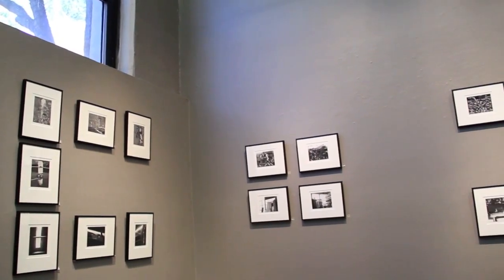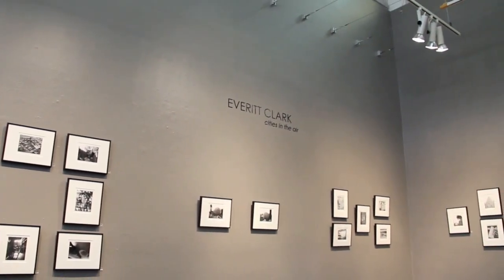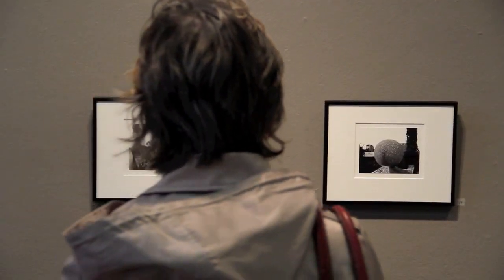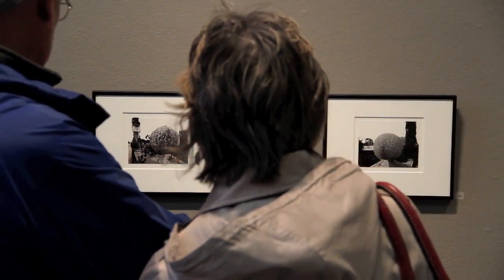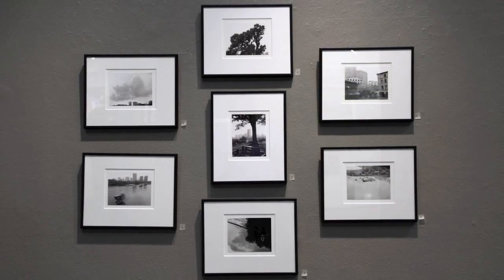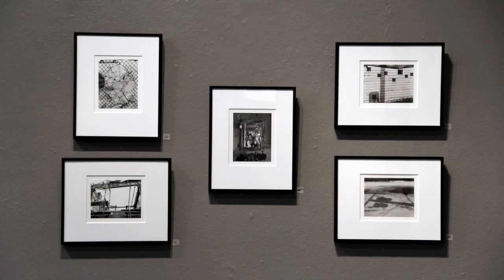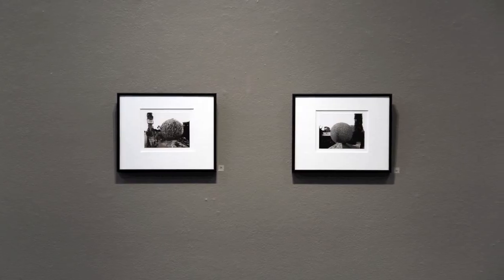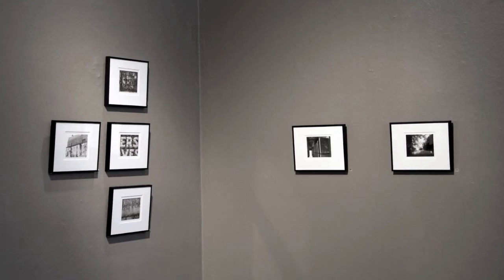Interview with Photographer Everitt Clark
Photographer Everitt Clark discusses the possibilities of film photography and hand-developed prints. Clark's exhibit at The Art League, "Cities in the Air," features 45 black-and-white silver gelatin contact prints of Richmond, Virginia and runs November 7--December 2.